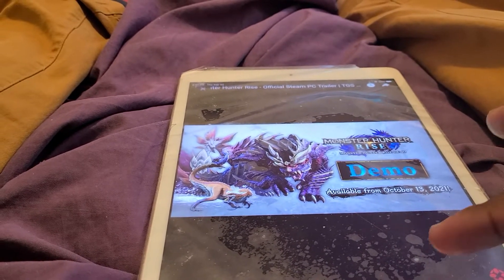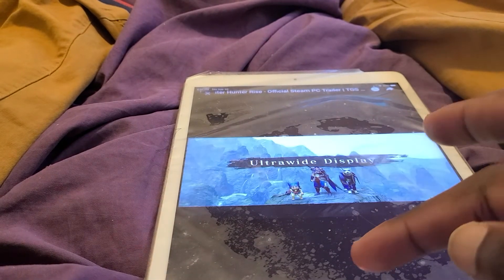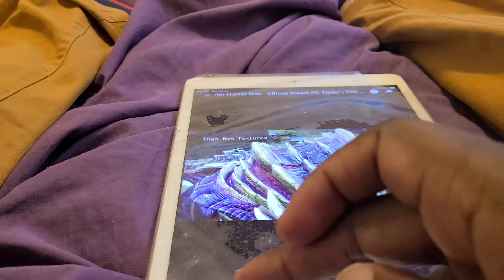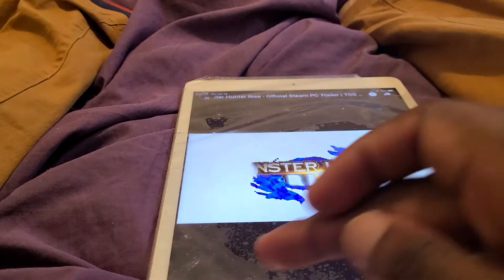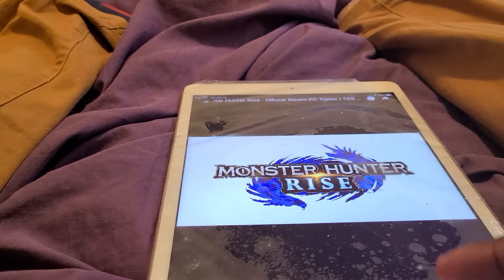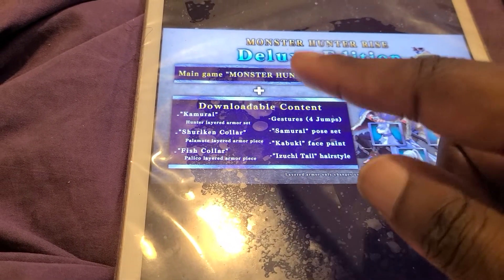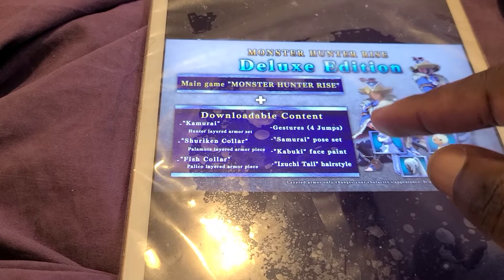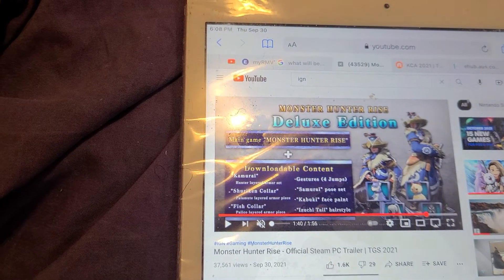MONSTER HUNTER RISE STEAM PC TRAILERRR TRAILER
monster hunter yall